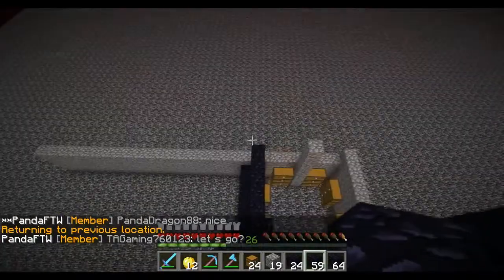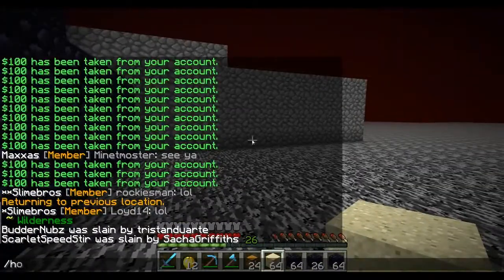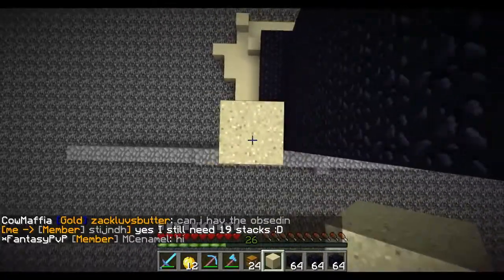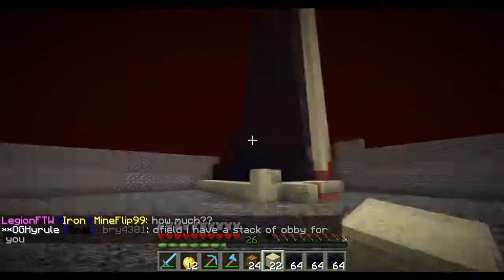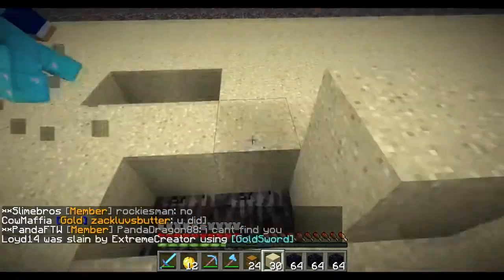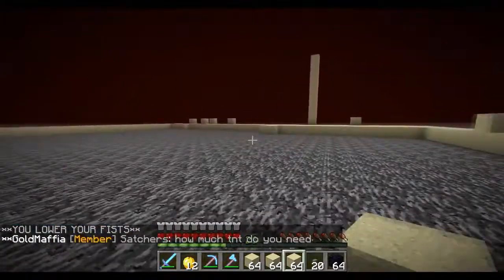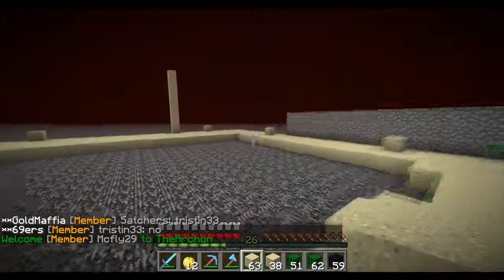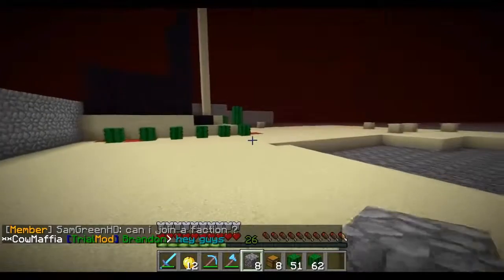Factions Let's Play Episode 24 Vault Building Part II!